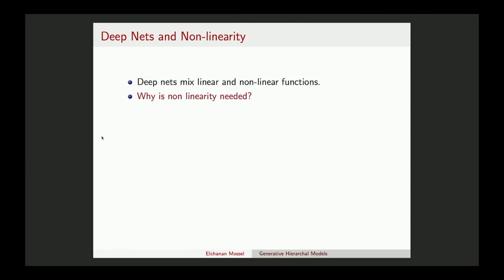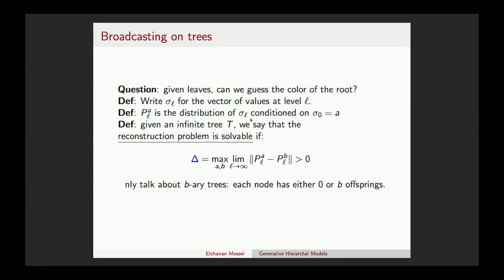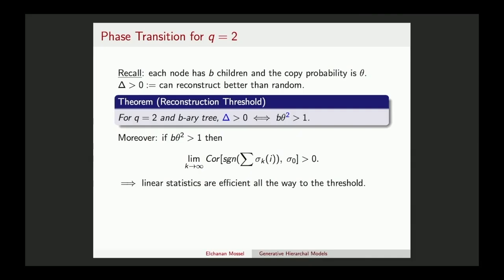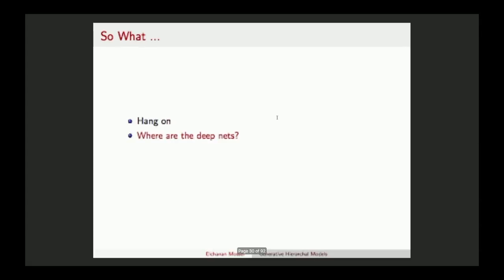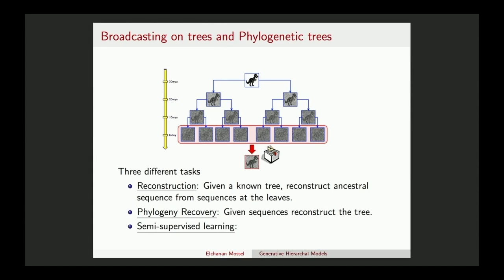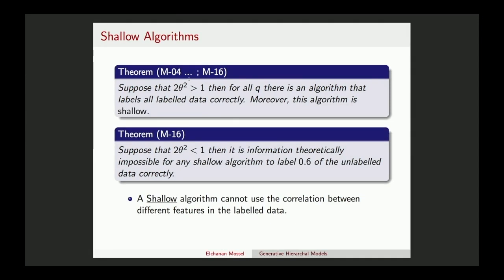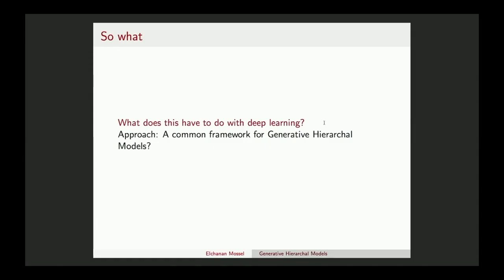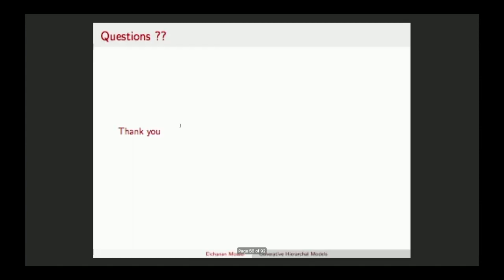Elchanan Mossel, Massachusetts Institute of Technology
Hierarchal generative models and deep learning